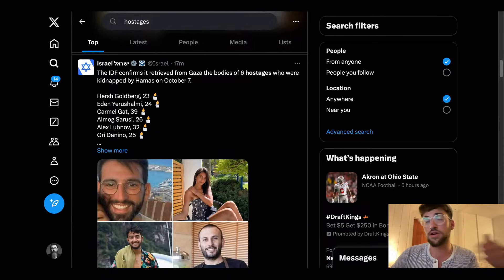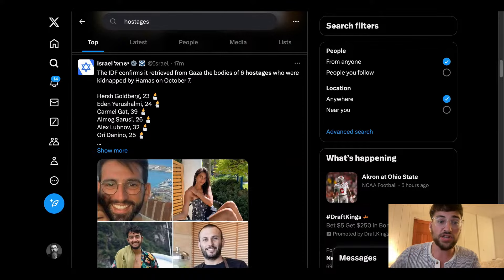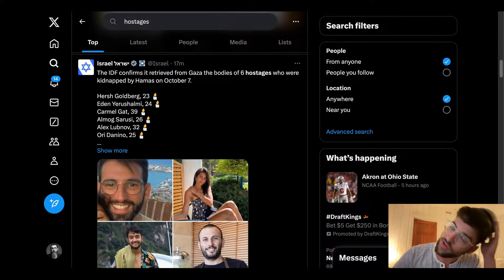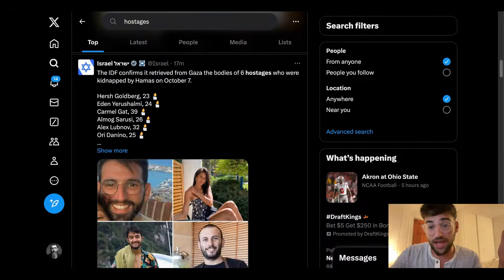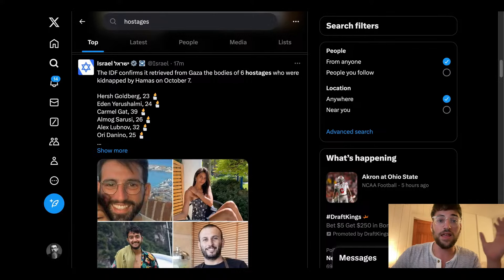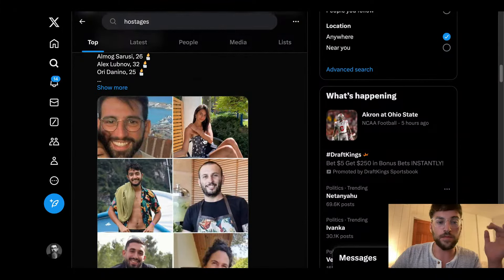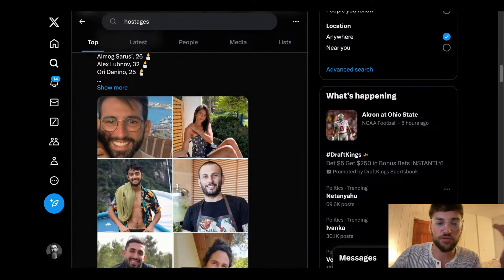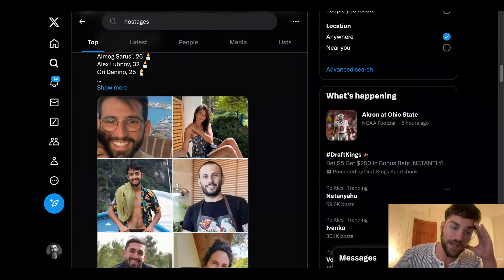“Why Now?” I Noticed Something about Hostage Hersh Goldberg Polins that NO ONE Noticed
Help us continue to bring the truth to light and fight the Anti-Israel narrative

Jewish Uncensored is not just a Youtube Channel Its a Movement. We are dedicated to giving you the LOUD UNCENSORED TRUTH about Everything Jewish. From Inspirational speeches to breaking News stories Jewish Uncensored has it all. The Jewish People have been Persecuted for Thousands of Years and we will NOT allow that to happen ever again. Most recently the israel Hamas war in Gaza has brought the Jewish people a fresh new wave of antisemitism the likes of which we've never seen before. The situation is getting worse by the day, but we won't let that happen. NEVER AGAIN is not a slogan it is a Promise. And, NEVER AGAIN is NOW!